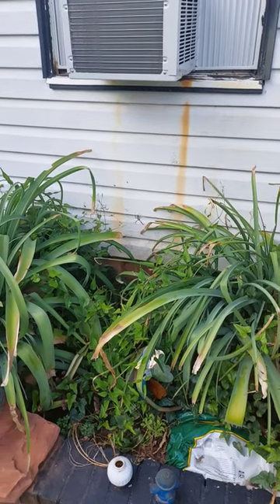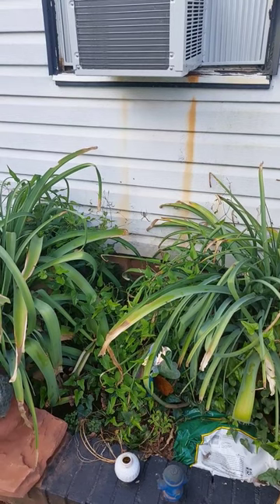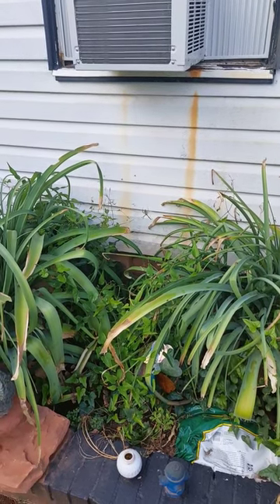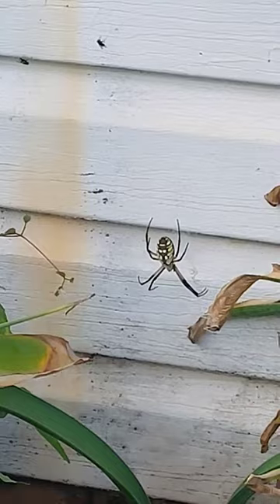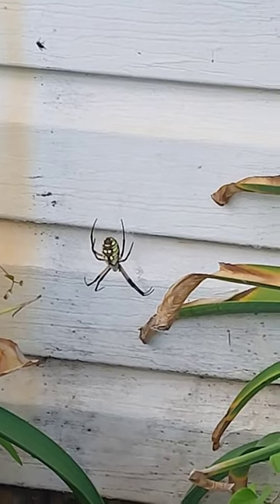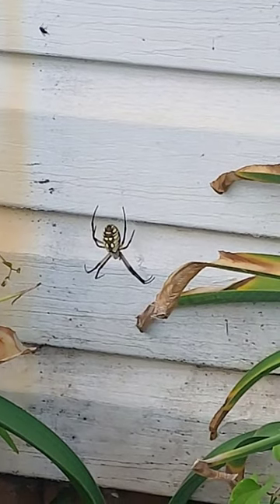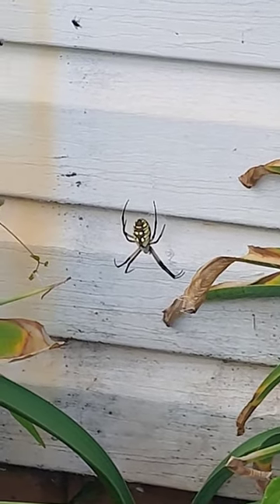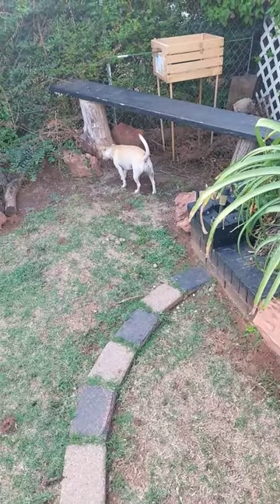Coco found a spider!